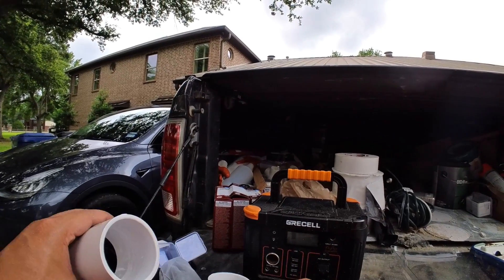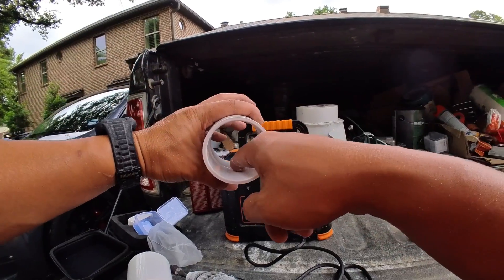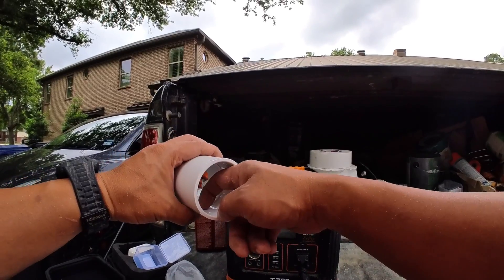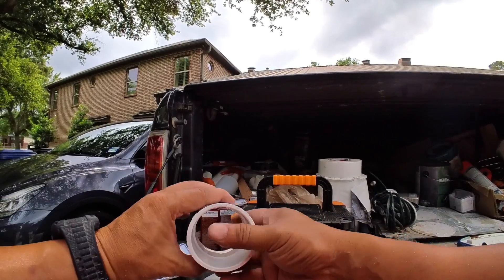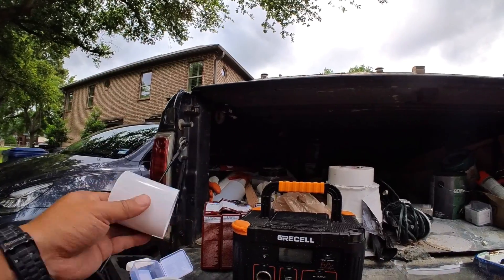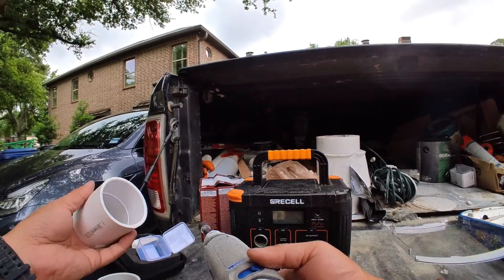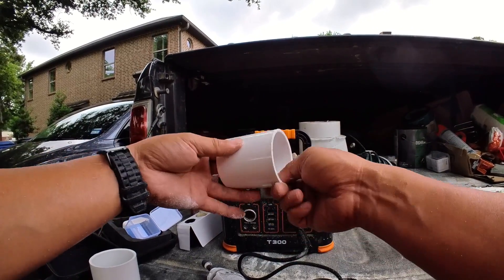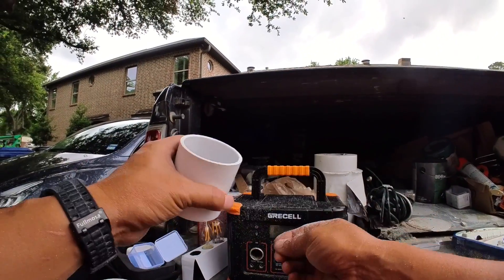HOW TO MAKE YOUR OWN PVC PIPE SLIP COUPLER (DIY REPAIR COUPLER)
If you are making a crack or leak repair in PVC pipes. You may have encountered the need for making a slip coupler (DIY Slip Coupler). A slip coupler is just a coupler without any middle stop or middle separator. This video shows you how to make one yourself.